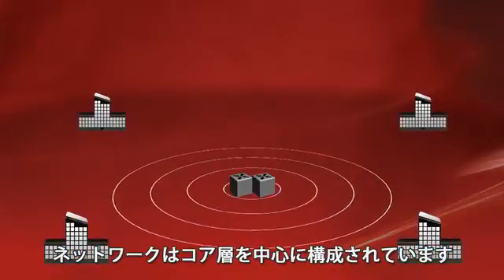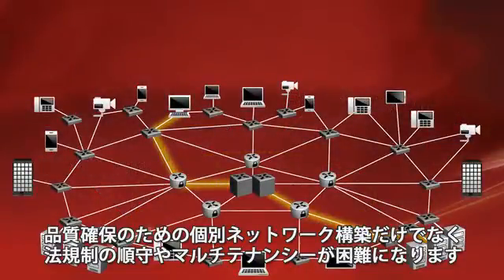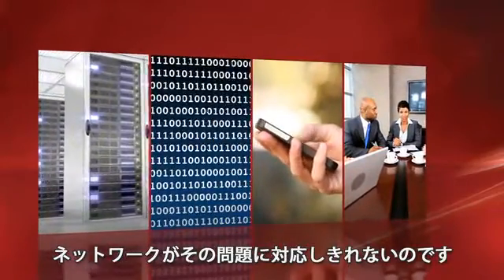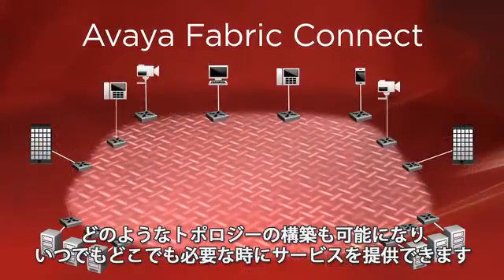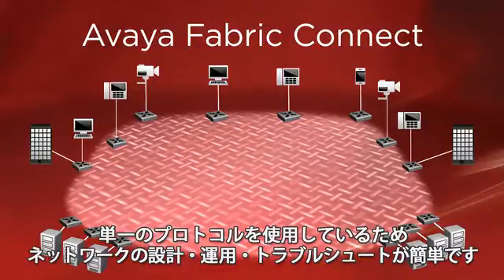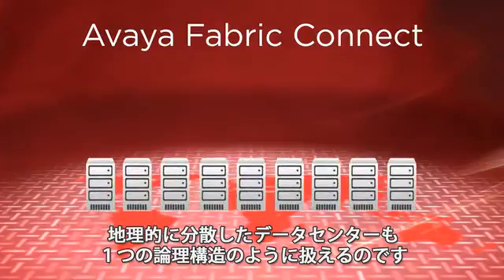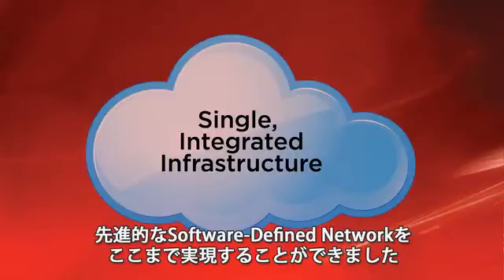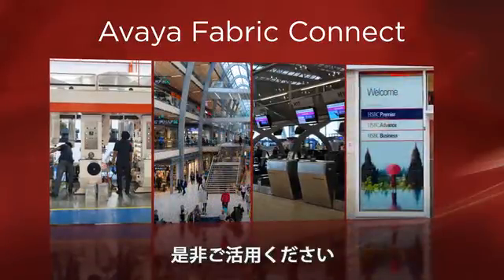Avaya Fabric Connect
SPB(Shortest Path Bridging)をベースにした業界最強のネットワーク仮想化技術です。